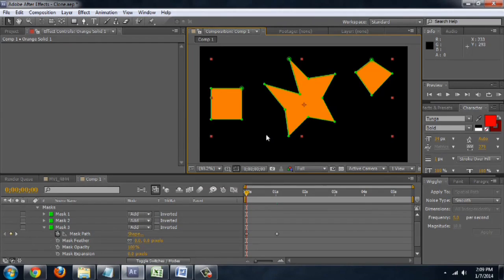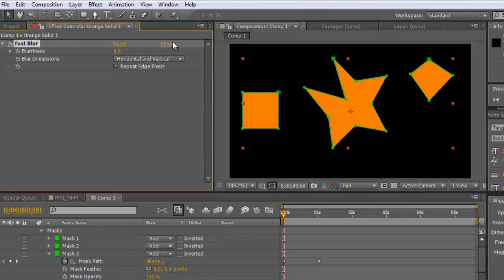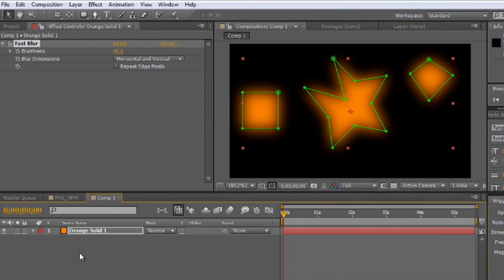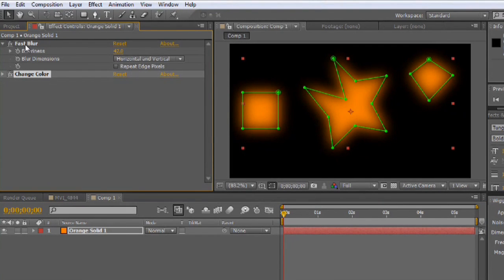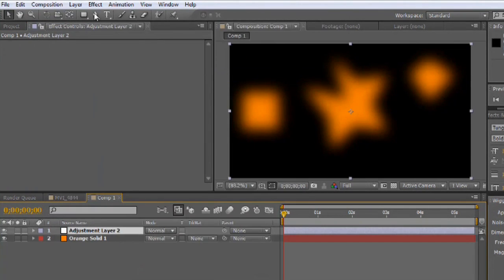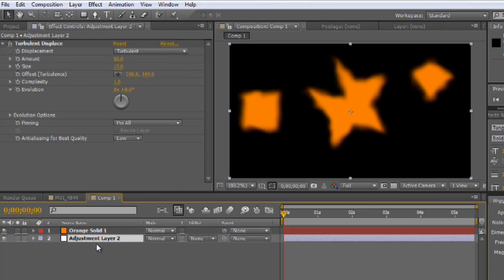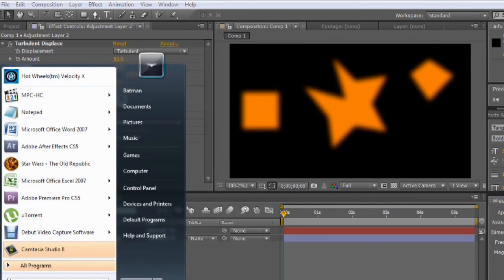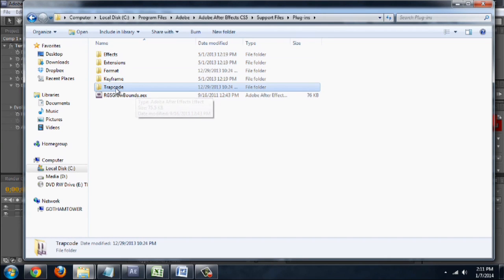What Are Plugins? : Video & After Effects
Plugins in After Effects are utilities that add functionality onto your copy of the program. Find out about plugins with help from a computer science and media production specialist in this free video clip.